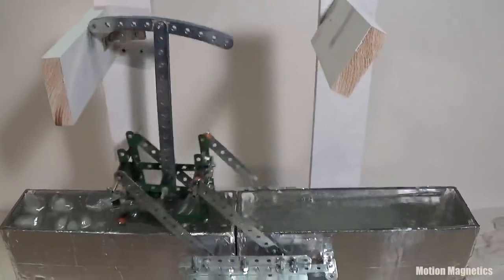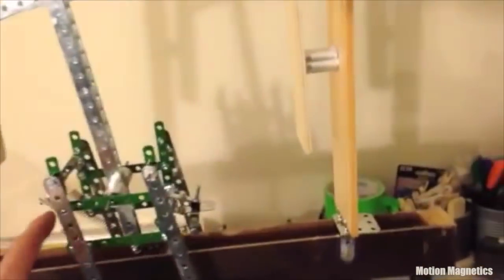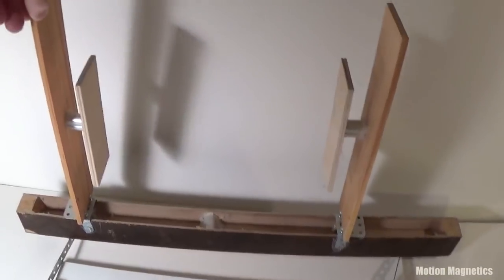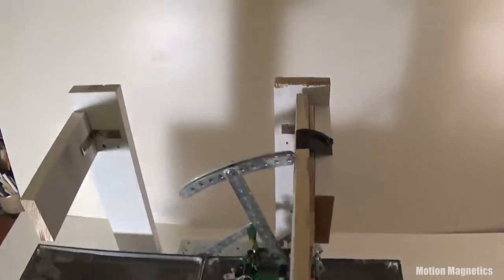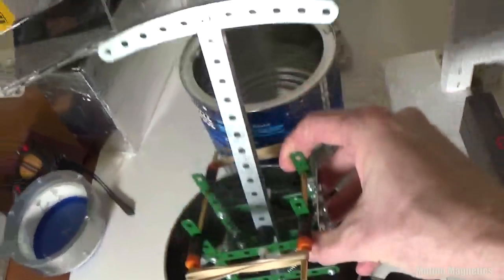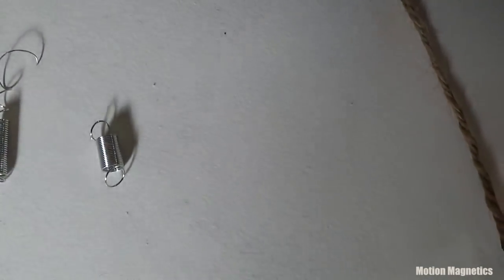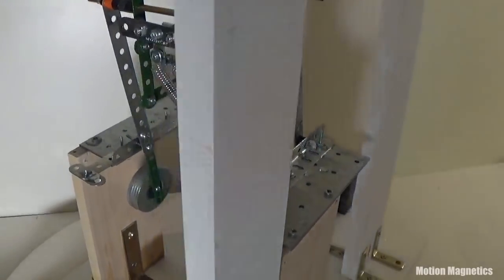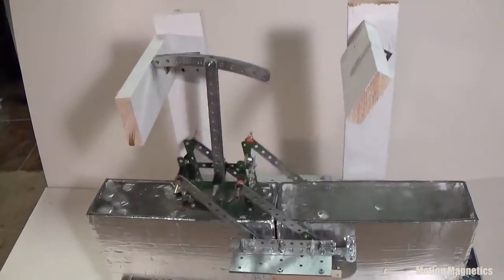Nitinol Heat Engine Version 2.5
This is a follow up to a previous video: “Nitinol Heat Engine Version 2.0”. This video features the final working version of the previous design.  The Nitinol Heat Engine is powered by basins of hot and cold water, which are used as a catalyst to trigger the shape-shifting properties of Nitinol memory metal.
For more information on Nitinol, and Nitinol Engines, watch “The Individualist”. The Documentary profile of Ridgway Banks, inventor of the world’s first solid-state alternative energy heat engine.

If you’d like to help contribute to my research consider donating on my about page.